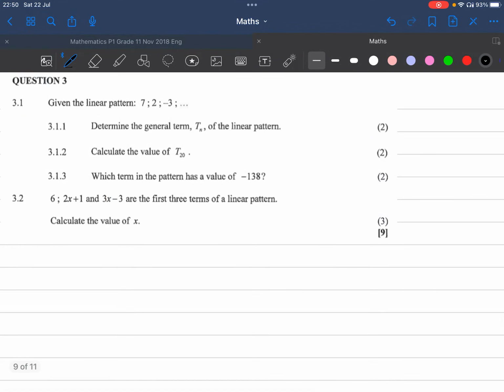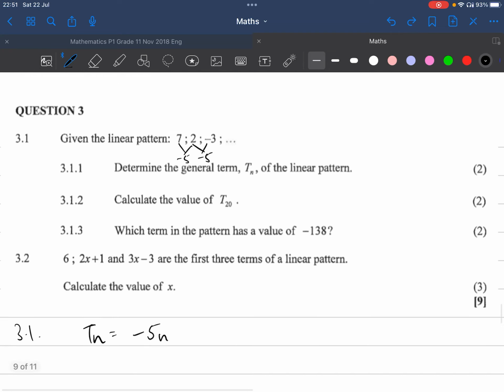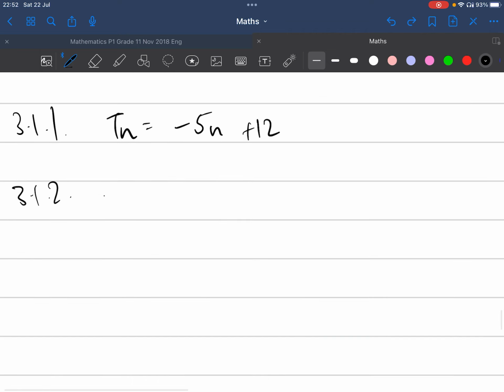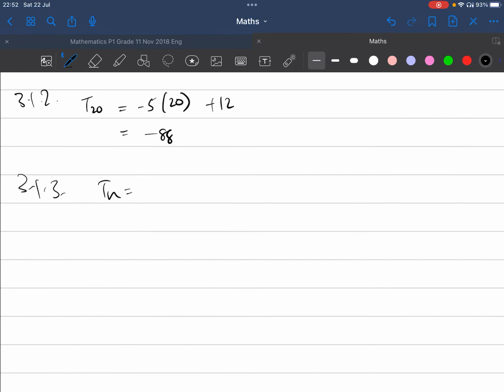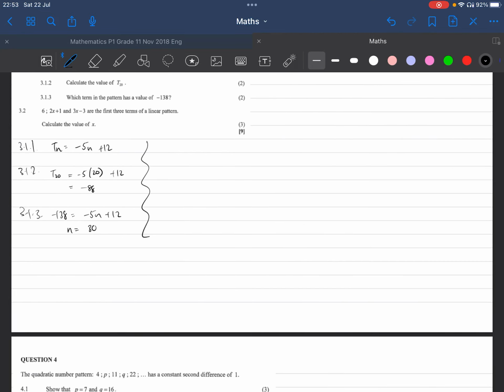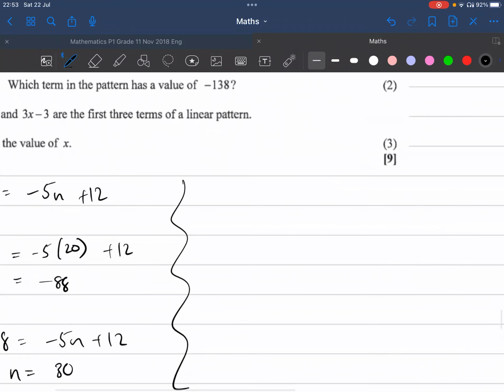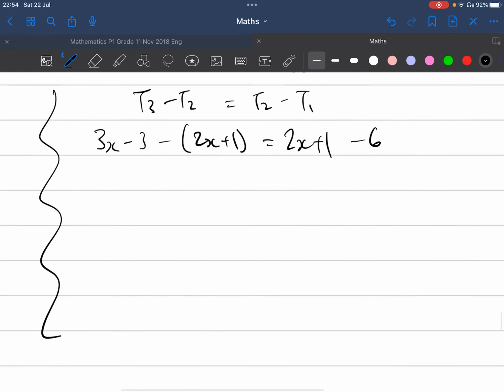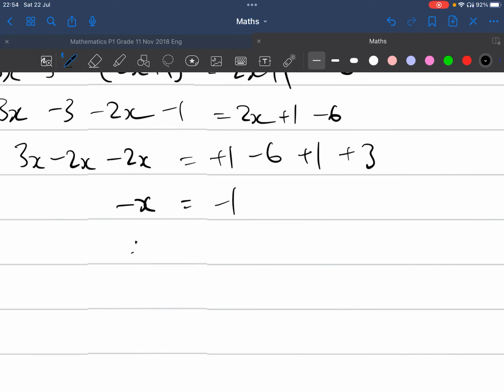LINEAR NUMBER PATTERNS Grade 11 practice question